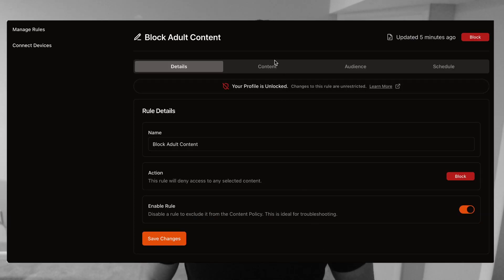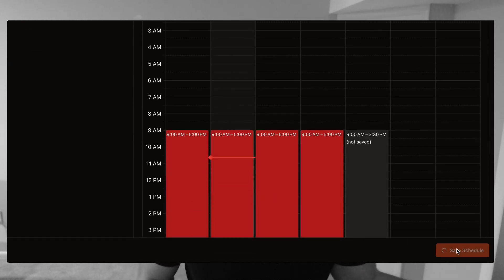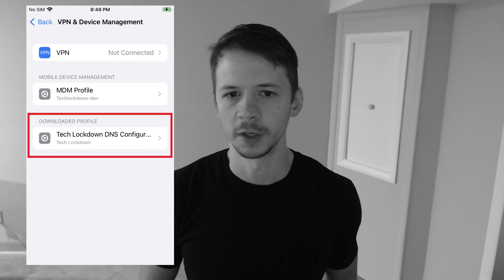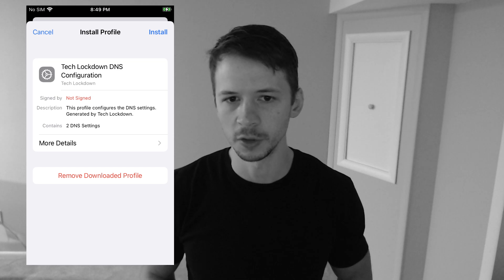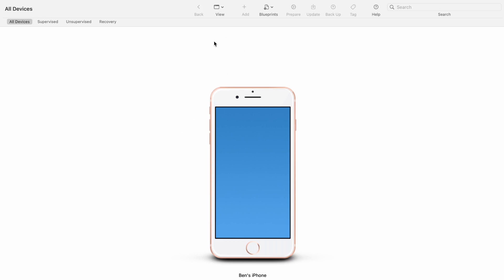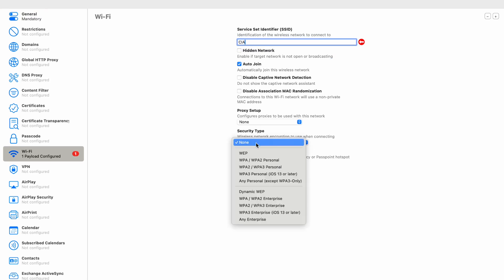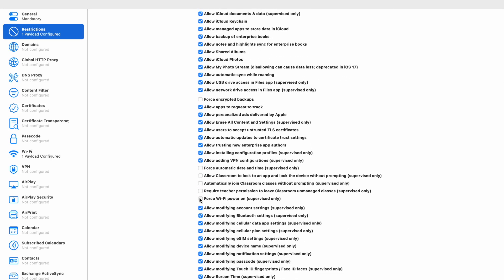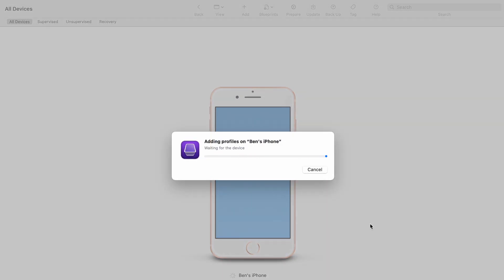Enforce Filtered Wifi on iPhone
Enforce a filtered Wifi connection on an iPhone:
1. Prevent turning off Wifi
2. Auto-connect to the home Wifi

To block websites based on keyword and category, use a DNS Content Policy

Check out LivingRoom for Families, the iPhone screen monitoring accountability app that can't be bypassed